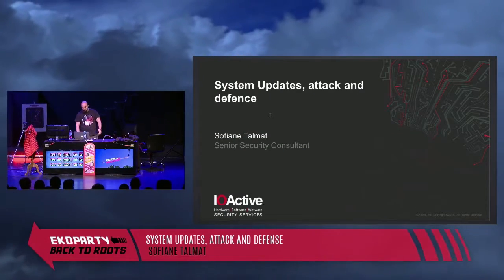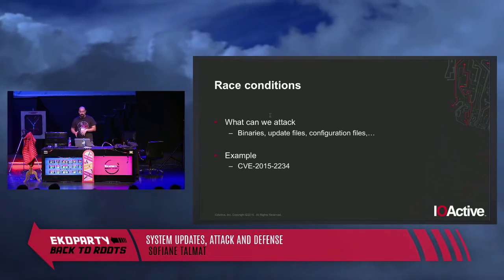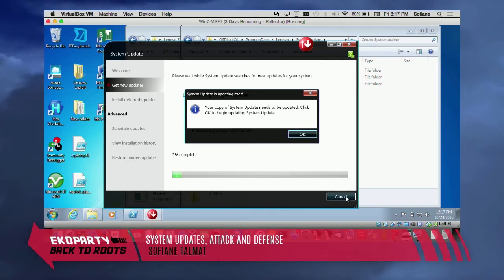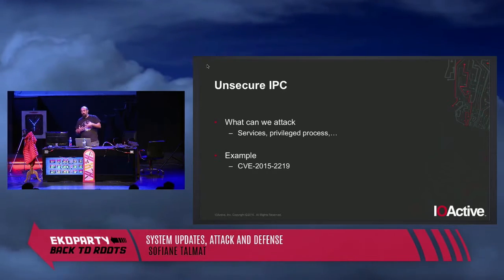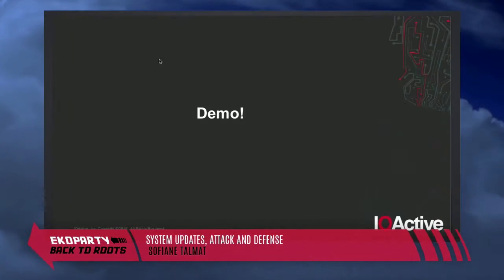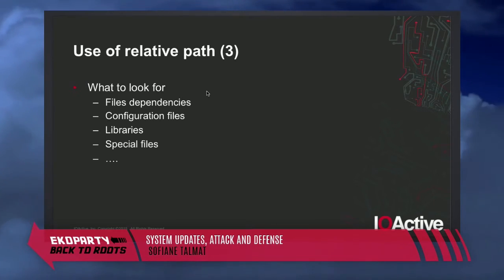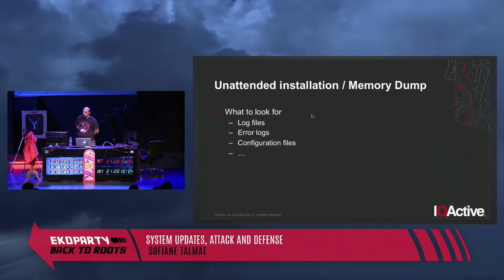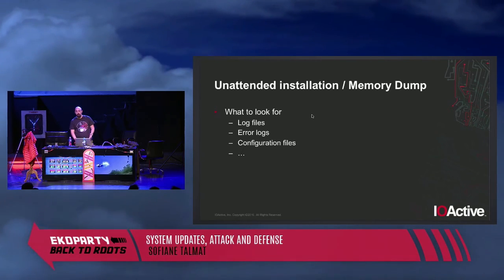Sofiane Talmat - System updates, Attack and Defense - Ekoparty 2015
System updates, Attack and Defense by Sofiane Talmat

From device firmware to full complex operating systems, system updates are critical to maintain an up to date version of the running software, providing security patches and fixes for vulnerabilities, however many update and upgrade systems contain vulnerabilities that could make things go wrong. In this talk we will not only dissect in details some existing system updates vulnerabilities, we will also deep dive into common vulnerabilities concepts discovered during this research and previous work, we will describe different attack scenarios and approaches and how this could lead to the whole system subversion. We will also talk about both common design and technical mistakes and best practices on how to design secure system updates and upgrade for both devices and softwares.

Sobre Sofiane Talmat

Sofiane Talmat tiene más de 10 años de experiencia realizando evaluaciones de seguridad e ingeniería inversa, identificando vulnerabilidades y desarrollando exploits para clientes de IOActive en industrias de desarrollo de software, telecomunicaciones, servicios financieros y ventas al por menor. Posee habilidad en diseño, implementación, mejora, testeo, mantenimiento y soporte de una enorme gama de software. Realiza testeo de software y asistencia a equipos de desarrollo en la implementación de mecanismos de protección de software.

eko11 (2015)